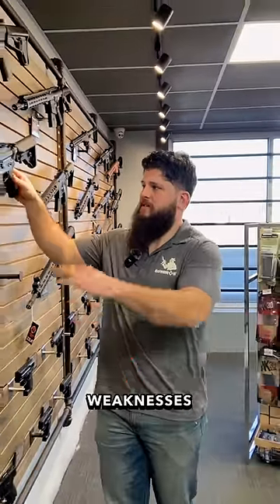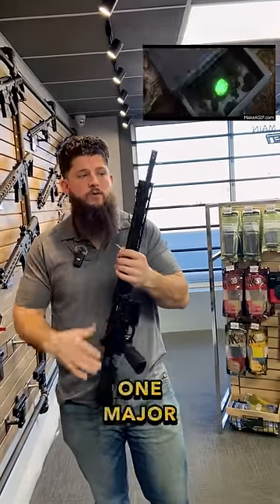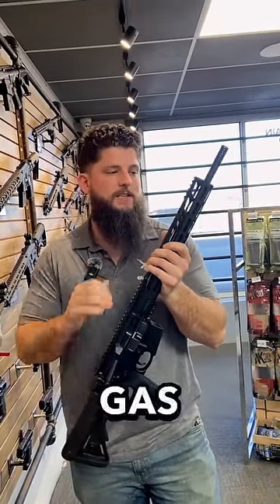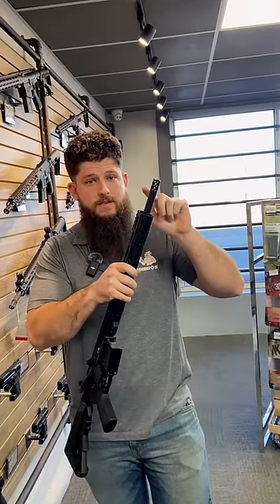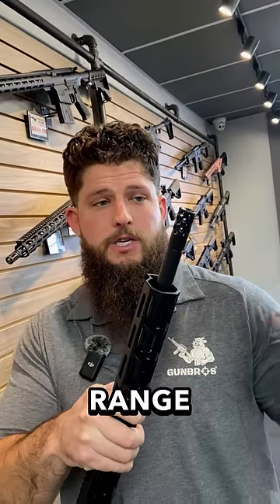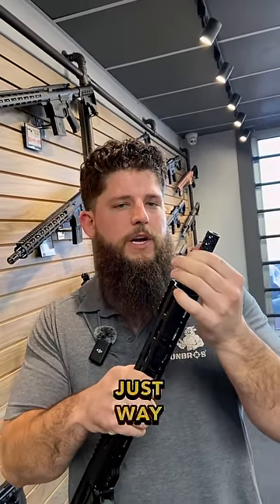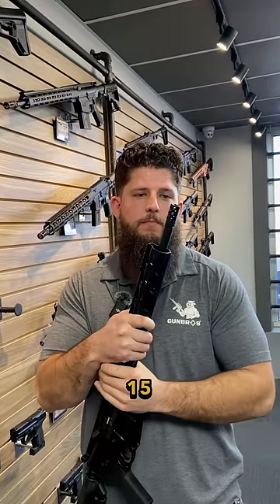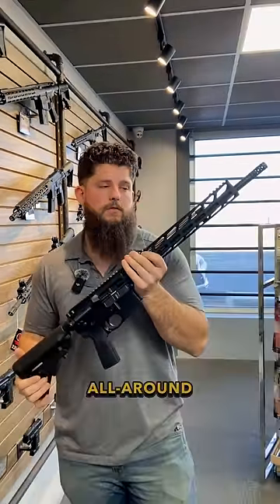The Ruger AR 556 has ONE Weakness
A nearly perfect base AR-15 can be hampered by one flaw!

GUNBROS is a family-owned small business. We pride ourselves on treating every customer with respect and getting your product to you faster than anyone else in the business. GUNBROS cherishes the freedoms bestowed on us by our Creator. Preserved through the second amendment, we have carefully curated battle-tested, industry-trusted products that both soldiers overseas and patriots here at home can protect their family and their country with.